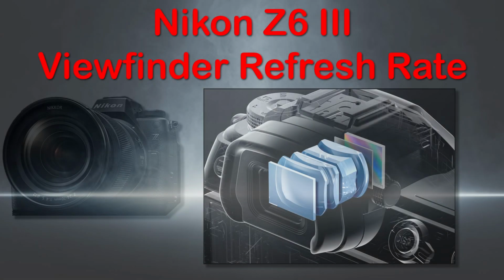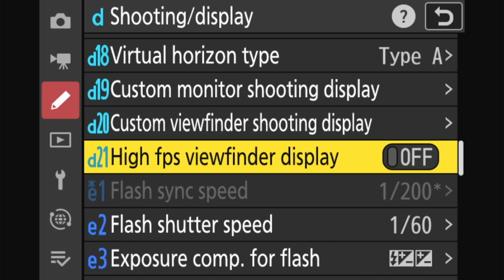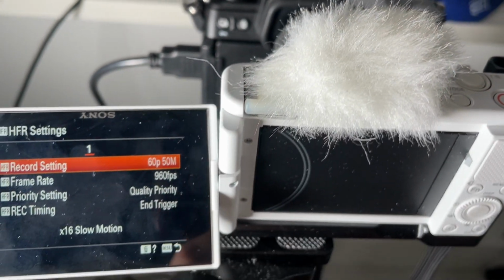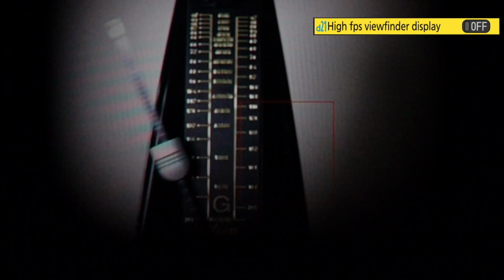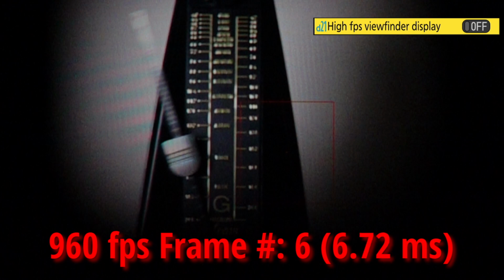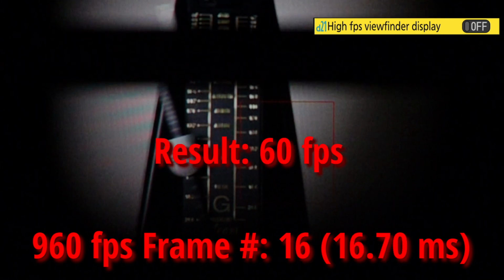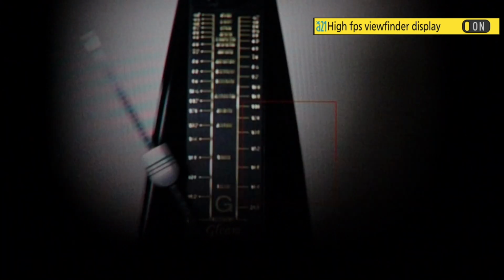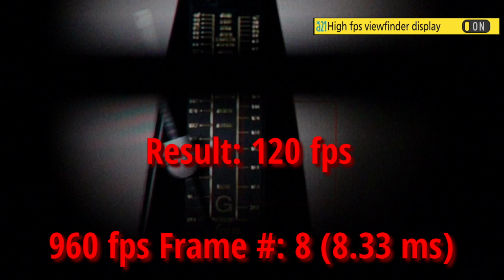Nikon Z6 III Viewfinder Refresh Rate Measured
Quick video measuring the refresh rate of the Nikon Z6 III's EVF, with the "High FPS Viewfinder display" setting to both OFF and ON. I also measure the refresh rate of the rear LCD.